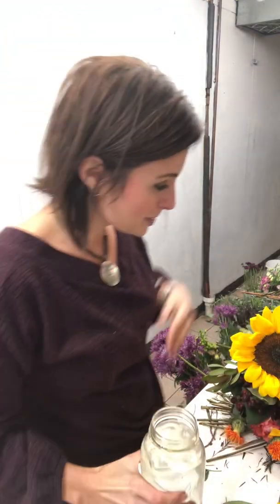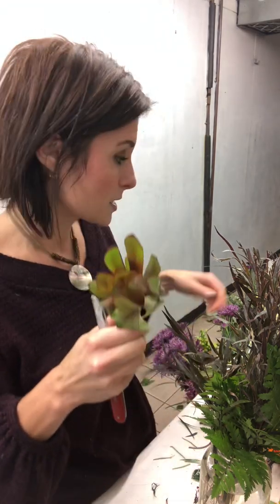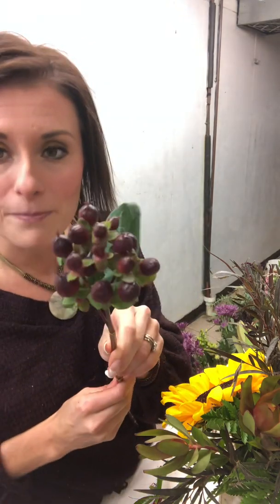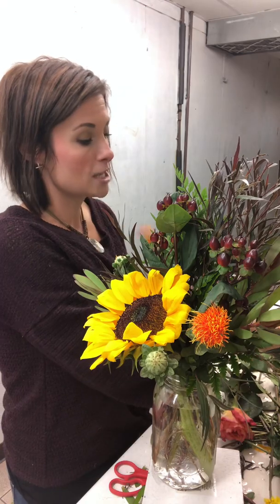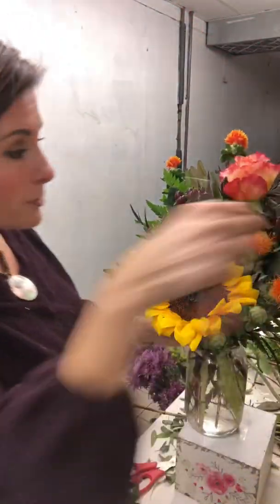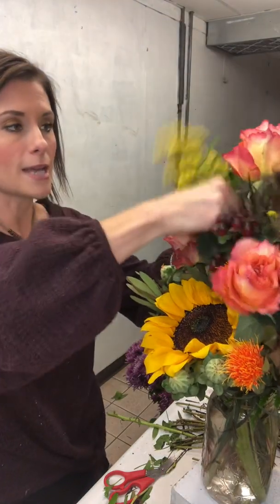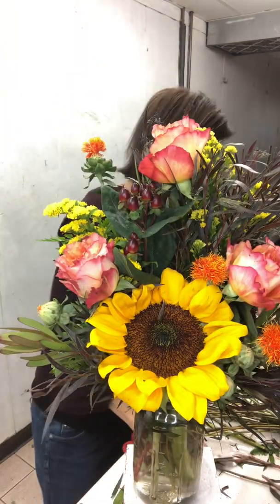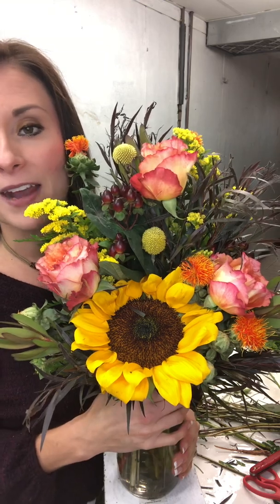And that’s how we use a mason jar for fresh flowers! 💐🌻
Paisley BowTique Fayette Missouri. Designer Amanda Brand. Fresh flowers in a mason jar found around your home.